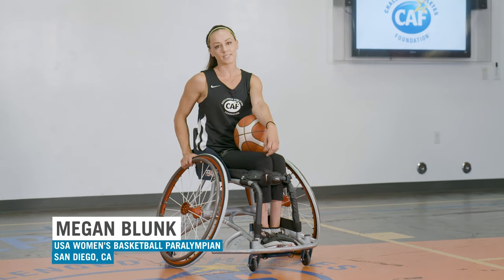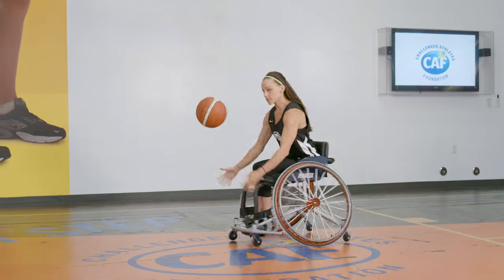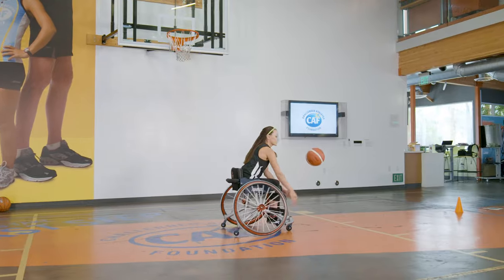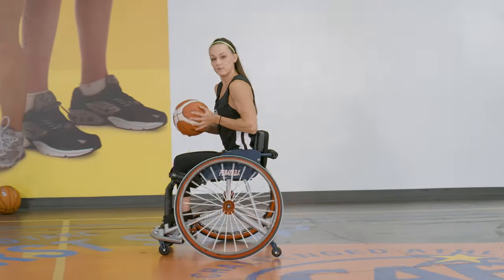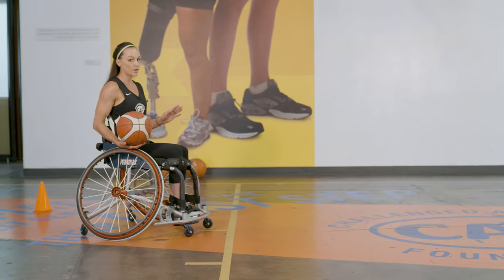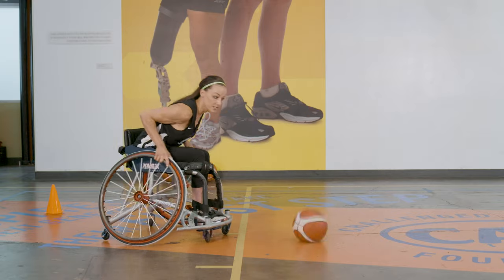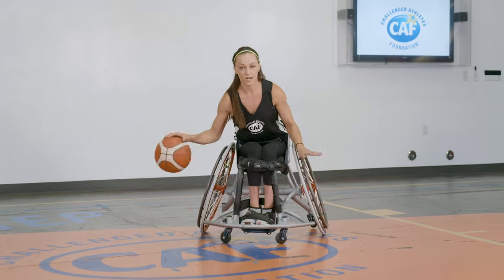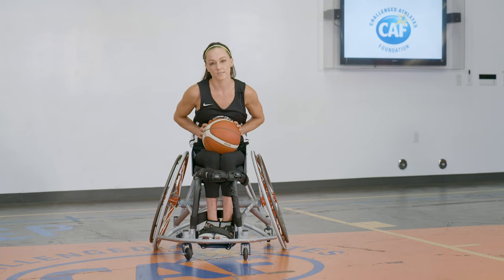CAF Training Zone | Basketball Skill Development: Dribbling in Motion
To practice the basics of dribbling while in motion, be sure to toss the basketball in front of you, being sure not to hit your footplate when doing so.

Once you have tossed the ball in front of you, and at a reasonable height, quickly recover your hands to your wheels to push forward. Catch the ball after one bounce, and roll under control. Practice equally with both hands.

Coach: Megan Blunk

Download the Supplemental PDF for this video here: